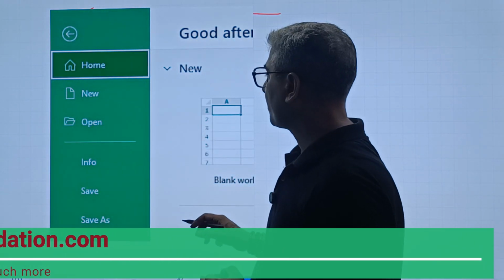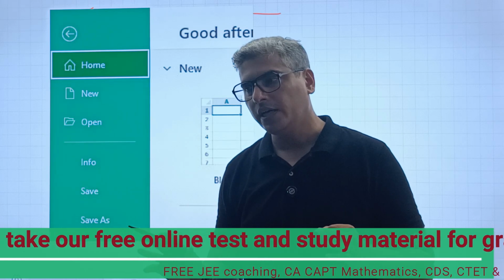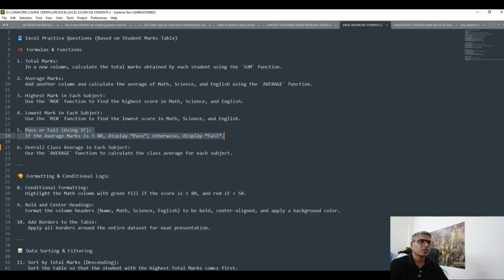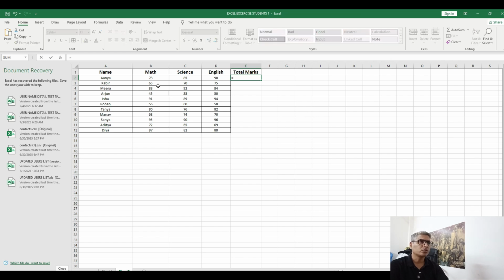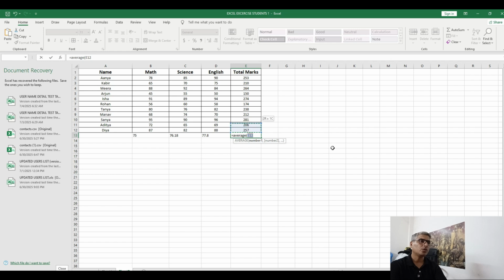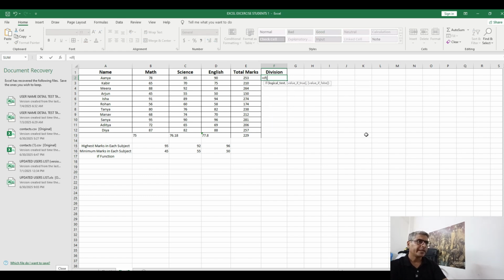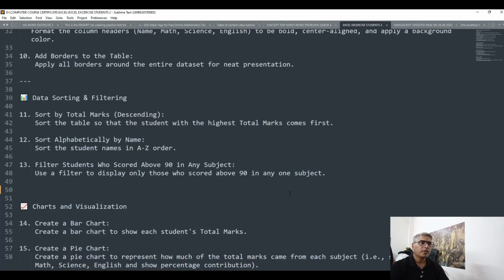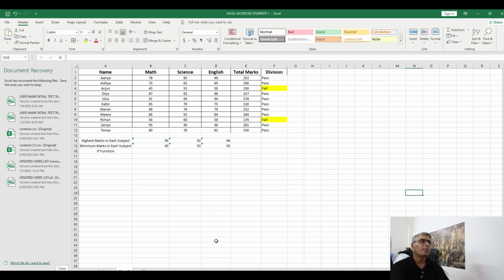MS Excel Tutorial,Basic Excel tutorial,MS Excel basic tutorial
📊 **MS Excel Tutorial for Beginners | Learn Excel Step-by-Step | Basic Excel Tutorial in English** 📊

Welcome to this **MS Excel tutorial for beginners** — your ultimate guide to learning **Microsoft Excel basics** step by step! Whether you're completely new to Excel or looking to refresh your spreadsheet skills, this video is perfect for **basic learners** who want to understand **how to use Excel** from the ground up.

In this comprehensive **basic Excel tutorial**, you'll learn everything from navigating the Excel interface to entering data, using formulas, and creating simple spreadsheets. We’ve made this **Excel tutorial in English** clear, easy to follow, and practical so you can **learn MS Excel step by step** — even if you have zero experience.

### 📌 What You’ll Learn in This Excel Tutorial:

✅ Using basic Excel formulas and functions
✅ Creating and customizing Excel spreadsheets
✅ Saving and sharing your work
✅ Keyboard shortcuts to boost productivity
✅ Real-life examples for hands-on practice

This **Excel course for beginners** is ideal if you’re a student, job seeker, office worker, or someone who wants to improve their Excel skills. We cover the **fundamentals of MS Excel** in a way that’s easy to grasp and apply immediately.

**Microsoft Excel** is one of the most widely used tools in the business world. From managing data and organizing tasks to analyzing numbers and generating reports, Excel can do it all. By completing this **Excel training for beginners**, you’ll gain practical skills that are essential in today’s job market.

Whether you're working with Excel 2016, Excel 2019, or Microsoft 365, this **basic MS Excel training** is designed to be relevant and easy to follow.

### 🎯 Who This Video is For:

* Students preparing for exams or assignments
* Job seekers wanting to improve their computer skills
* Small business owners managing their own data
* Office professionals who want to improve productivity
* Anyone who wants to **learn Excel from scratch**

### 📈 Build a Strong Excel Foundation

By the end of this tutorial, you’ll have a solid understanding of **Excel spreadsheet basics** and the confidence to start working with your own data. This video is just the beginning of your Excel journey.

📥 **Download Practice Files (if applicable)**
📣 **Share this with friends or colleagues who need to learn Excel!**